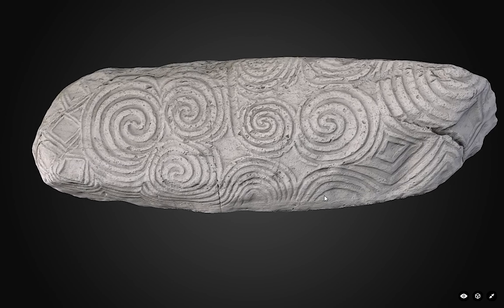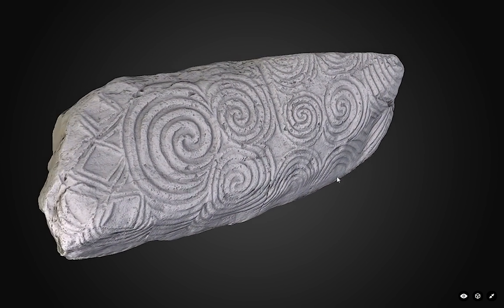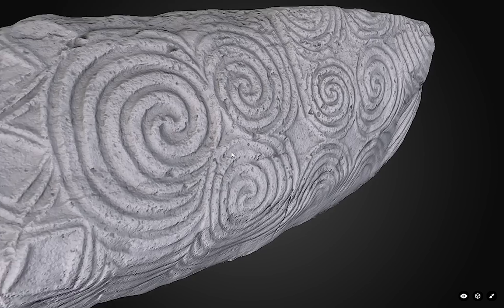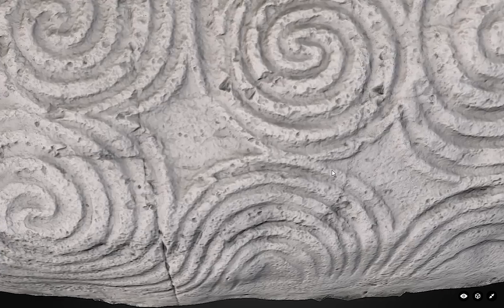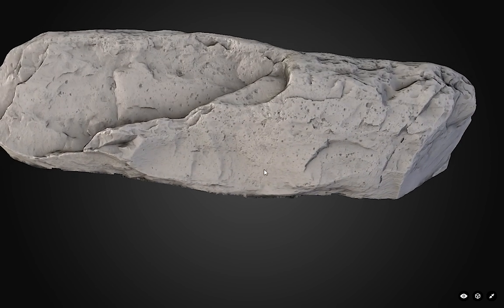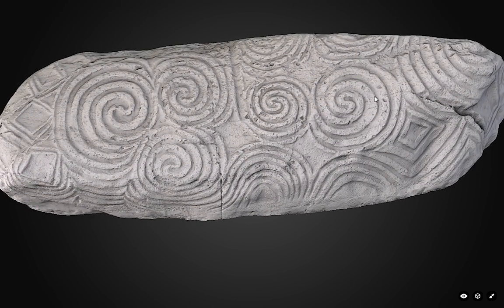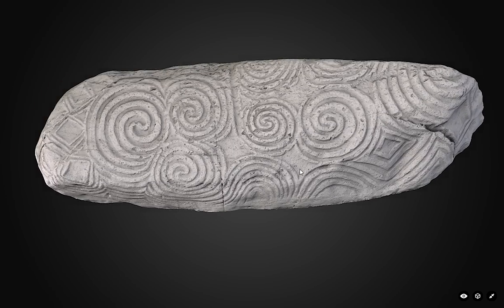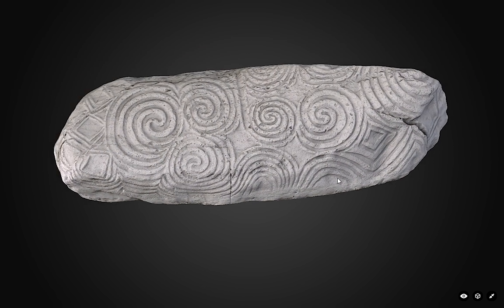Computer model of entrance kerbstone at Newgrange